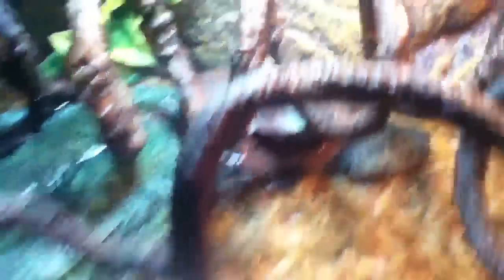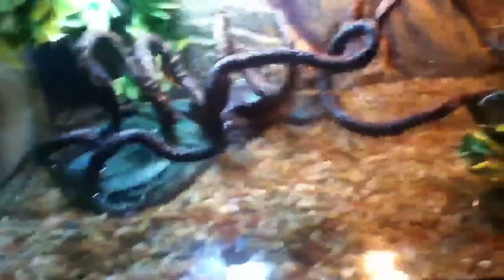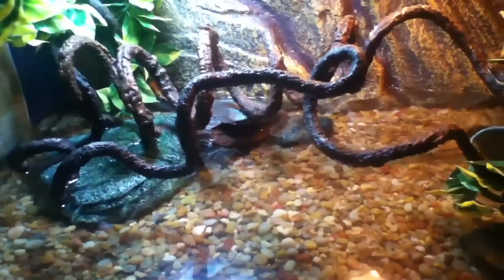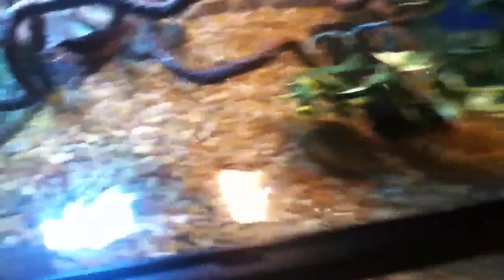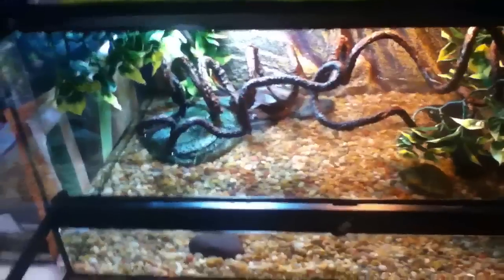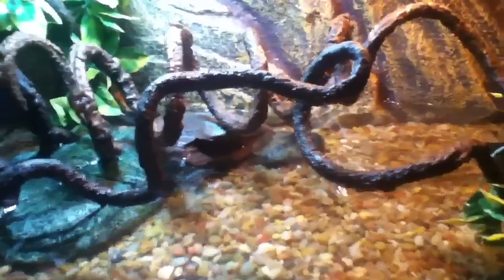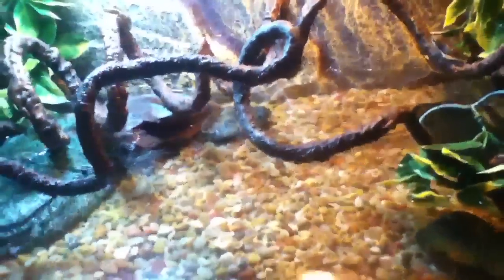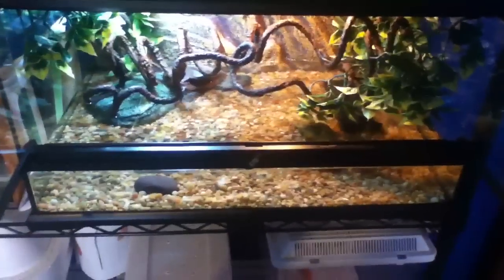Green tree frogs in Vivarium!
Just picked up two green tree frogs for my new Exo terra Vivarium!